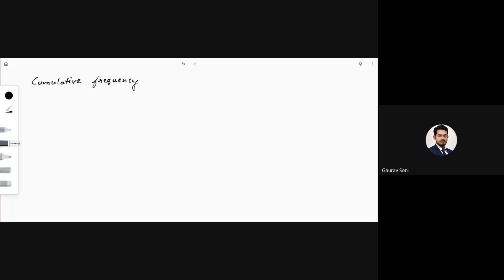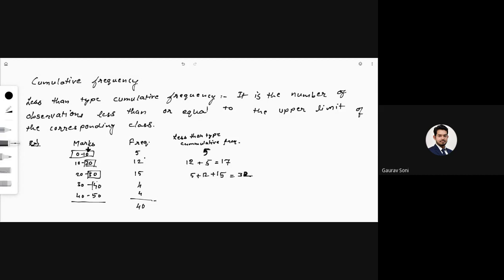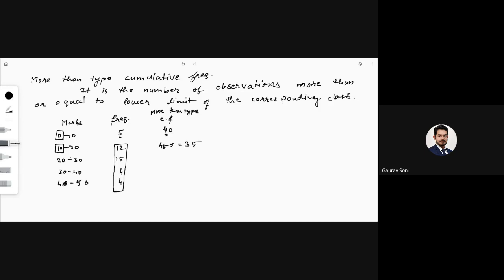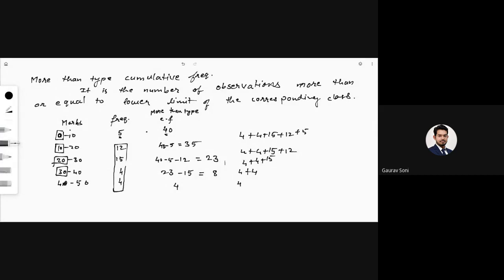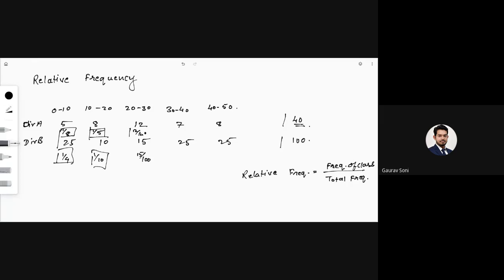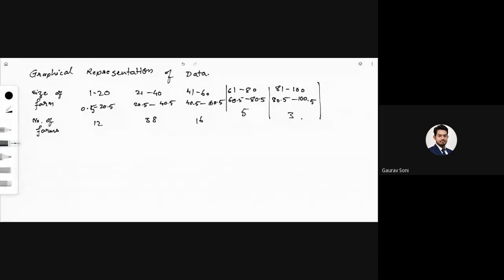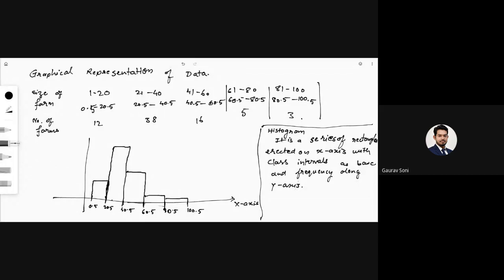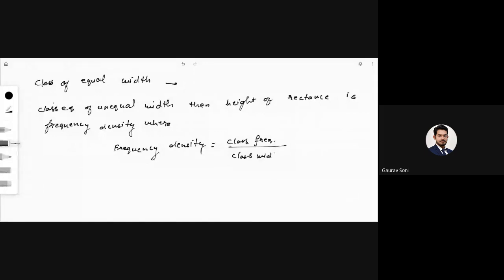Presentation of data lecture 2